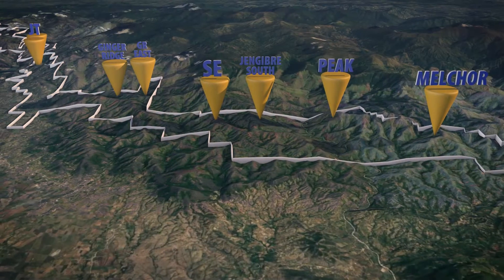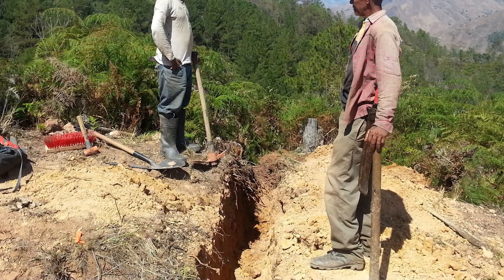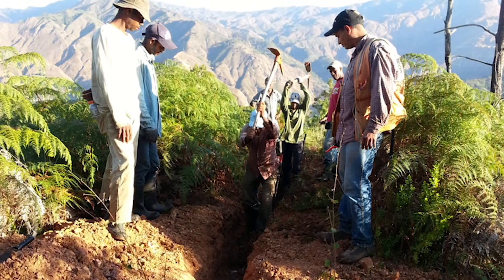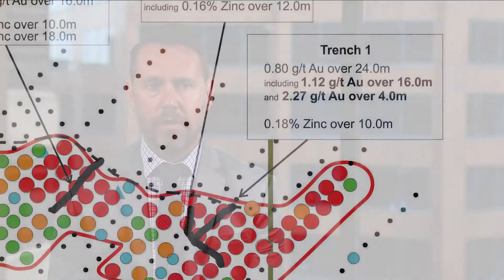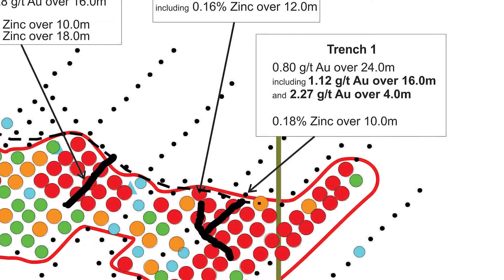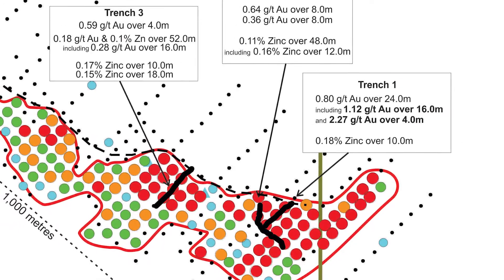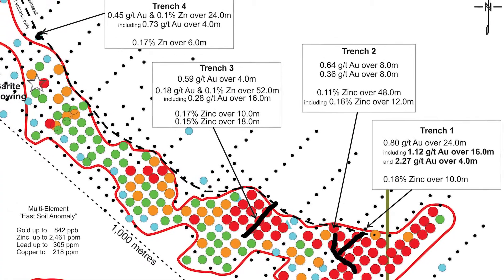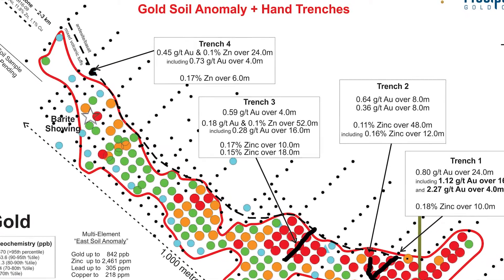2016 06 20 Precipitate Gold Video Press Release